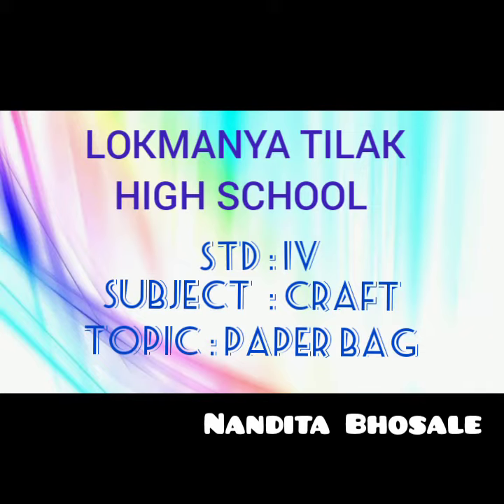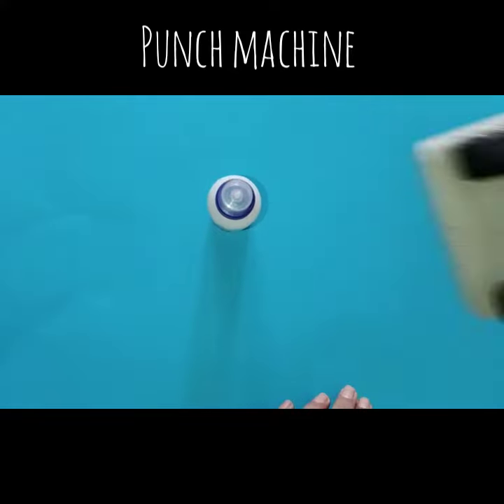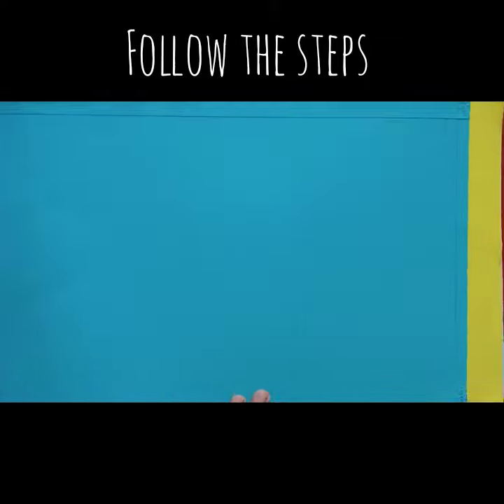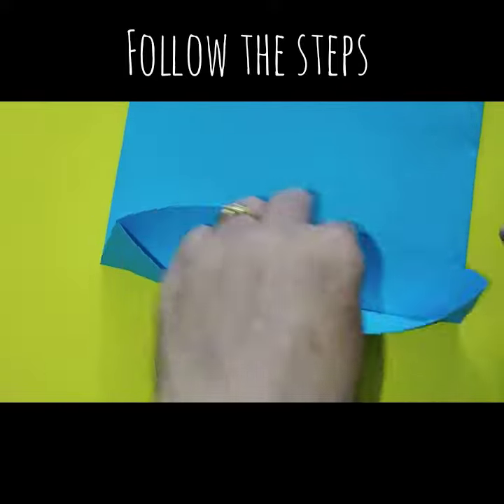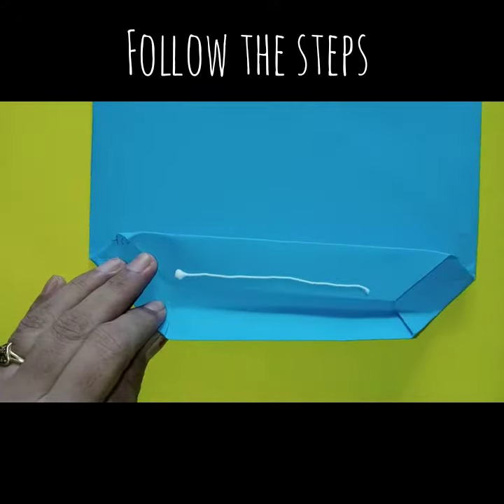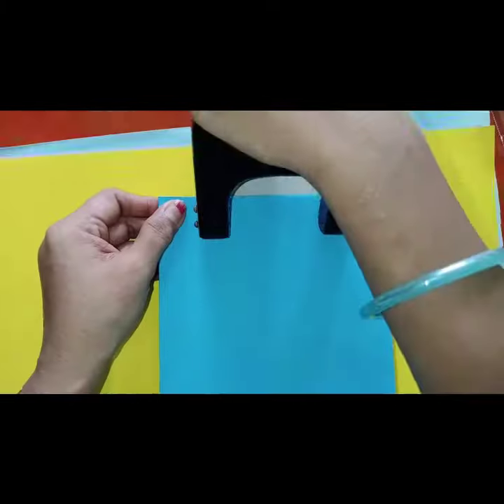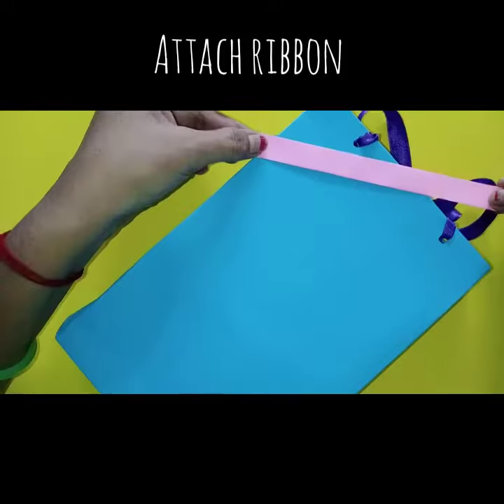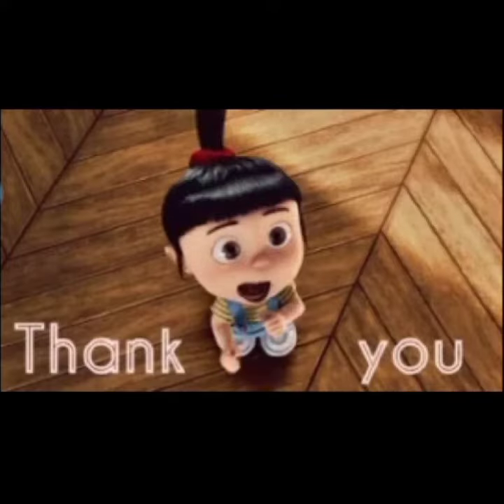March 6, 2021